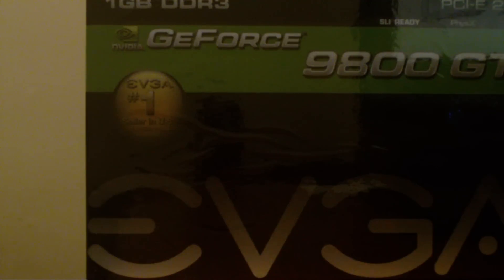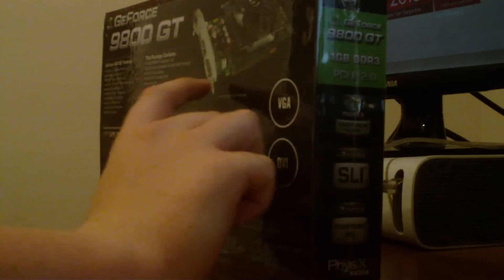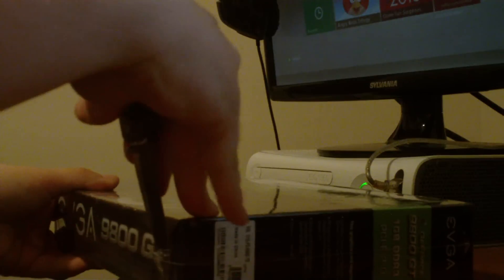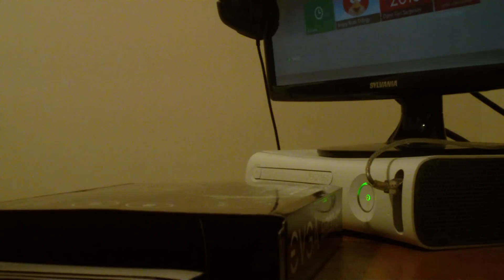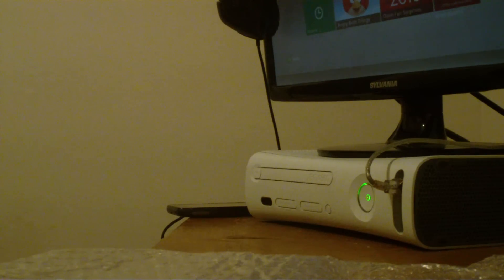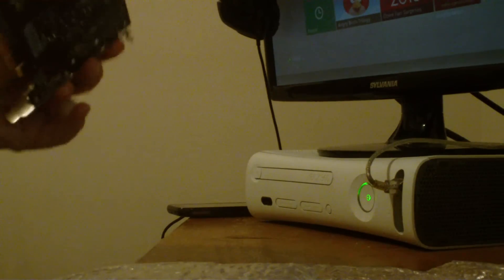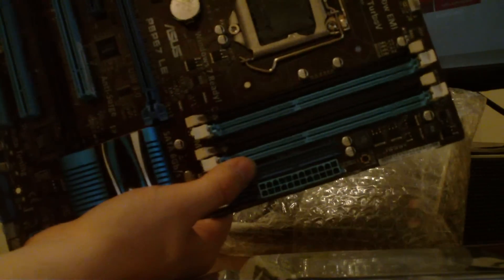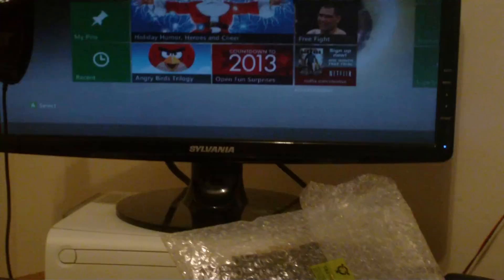Nvidia GeForce 9800 GT 1GB Unboxing